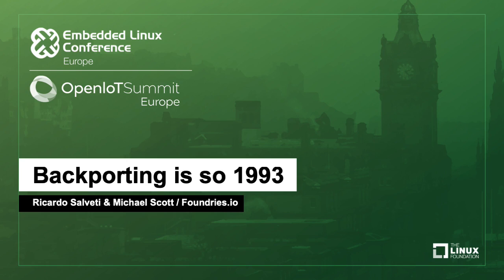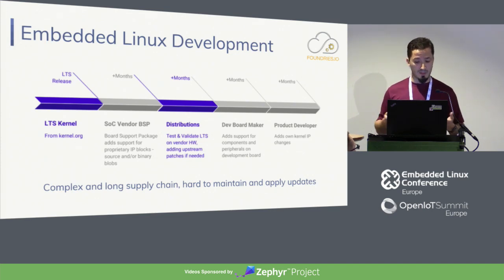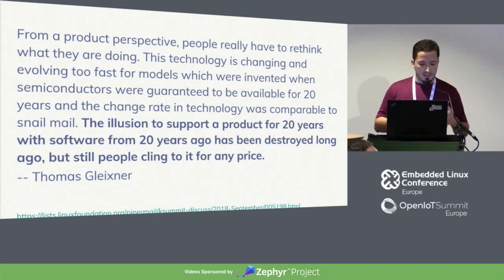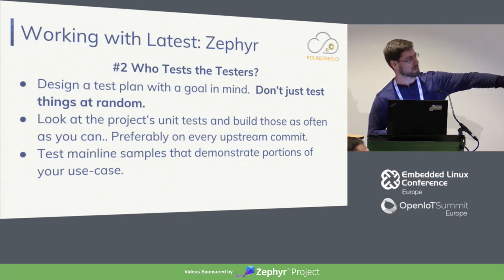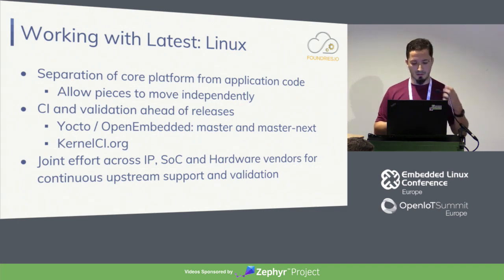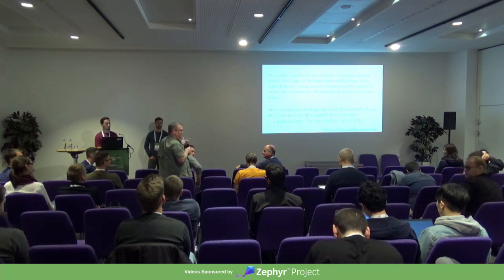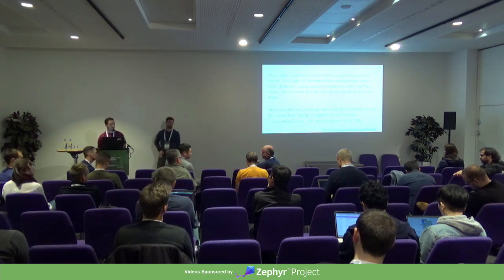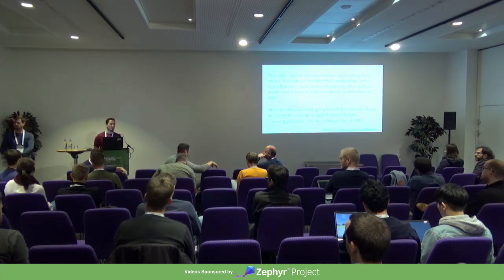Backporting is so 1993 - Ricardo Salveti & Michael Scott, Foundries.io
We have seen no slow-down of critical vulnerabilities in computing systems, luckily successful open source projects can protect us, right? Oh but wait, what if you rely on long-term-support (LTS) software that hasn’t been updated yet, or your engineers created a customized franken-kernel to support a specific product? How can you wait for LTS to be updated or hire key experts to cleanly backport critical fixes? And how do we get this to our hundreds, thousands or millions of deployed products quickly?

Instead of continuing the trend of forking and backporting, it's time to work with the community on the latest software where the developers are addressing bugs, security issues and improving performance of their projects. Ricardo and Mike will show you how you can build better embedded products with the help of some amazing new open source technologies and some good design practices.

About Ricardo Salveti
Ricardo Salveti has over 12 years of experience developing Linux Embedded products, working for companies such as IBM, Nokia (INdT), Canonical, Linaro and now as Principal Engineer at Foundries.io. Has a large experience working with kernel, bootloader, Android BSP/HAL, Debian/Ubuntu and OpenEmbedded/Yocto, with direct contributions to several upstream projects and speaking in several conferences such as Embedded Linux Conference, Linaro Connect and others.

About Michael Scott
Currently employed by Foundries.io, Michael Scott has over 20 years of experience in software development. 8 years ago, his focus shifted to embedded software development specializing in kernel, bootloader, Android BSP and HAL layers as well as embedded firmware using several different RTOS. Currently, Michael is the maintainer for the LwM2M library in Zephyr RTOS and is actively developing secure end-to-end IoT solutions. In the past, he’s presented sessions about Zephyr, LwM2M and IoT-based FOTA solutions at several Linaro Connects and OpenIoT Summit 2017.